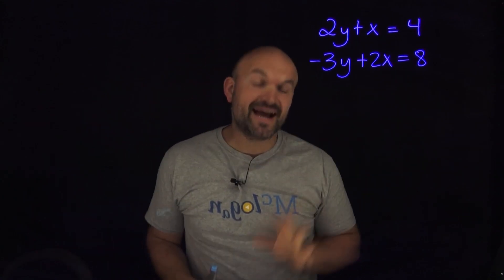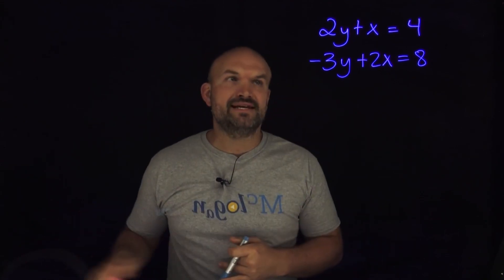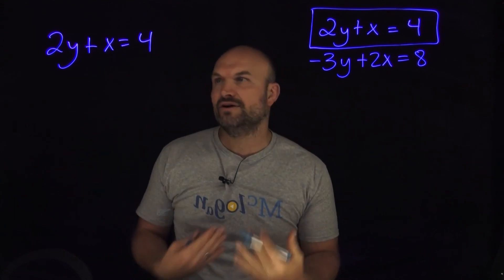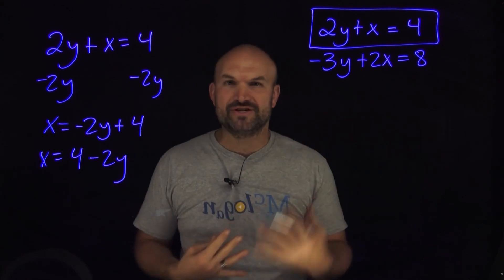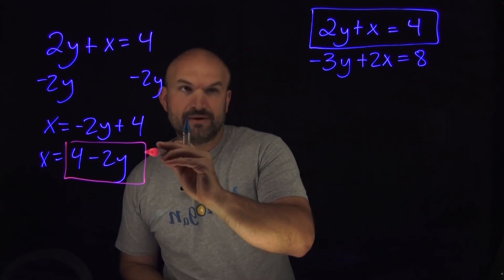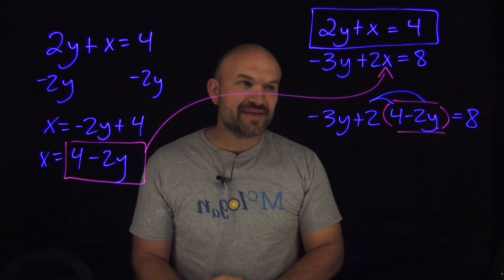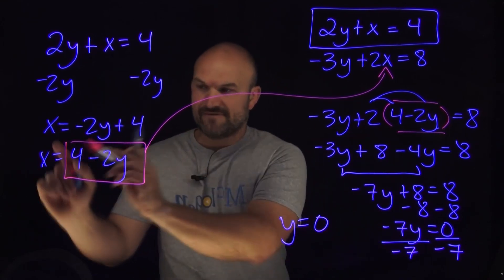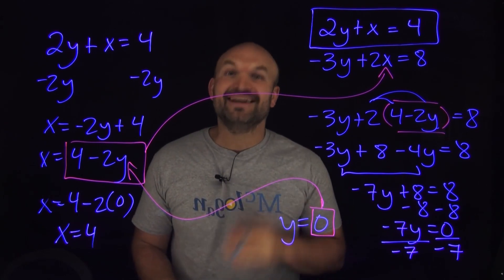Always follow this rule when solving a system of equations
It might not be easy or always possible but if you can follow this rule when solving a system of equations you can set yourself up for success.

***More Examples of System of Equations***